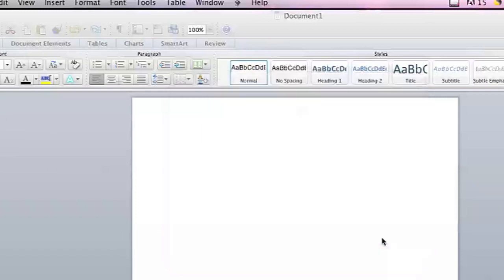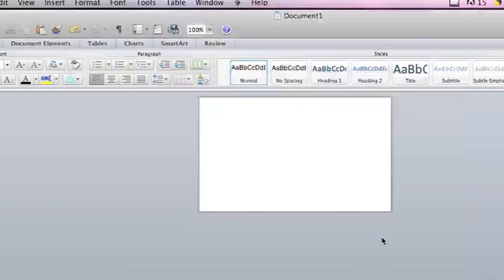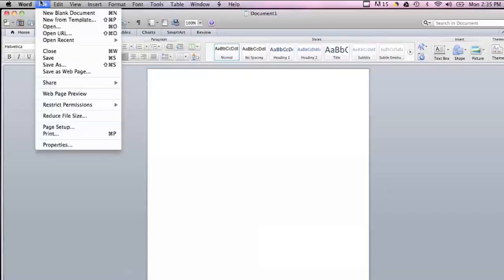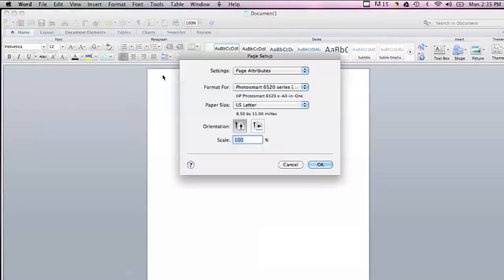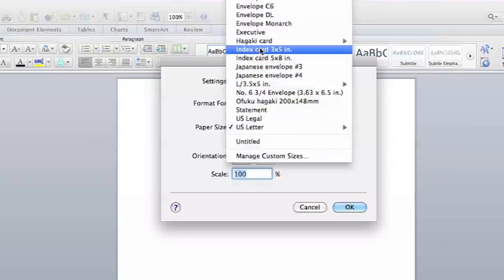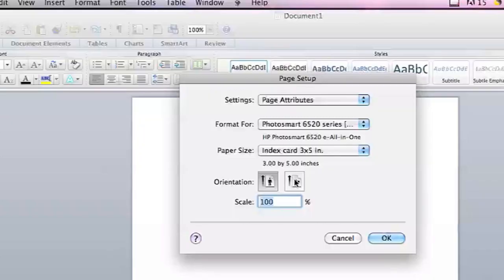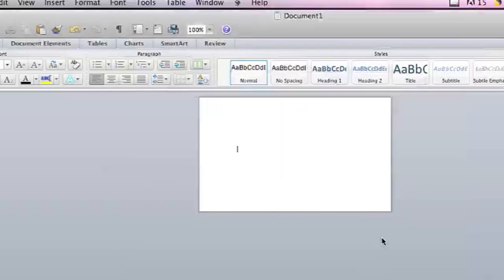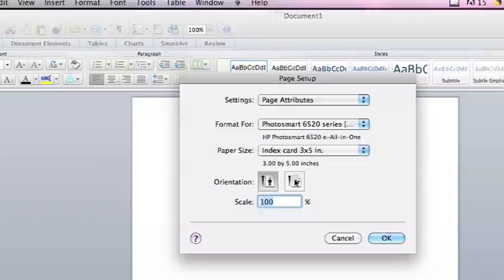Printing Onto Note Cards : Beginner Computer Tips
Printing onto note cards is a very efficient way to create reminders for yourself. Print onto note cards with help from an experienced computer professional in this free video clip.